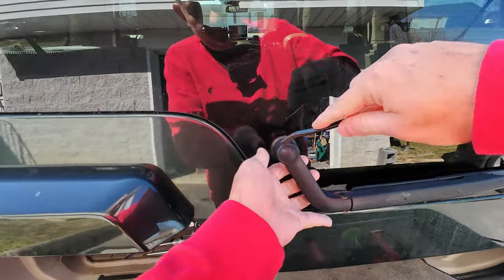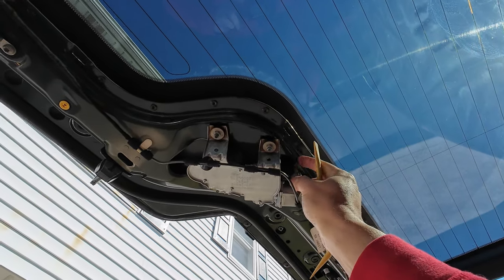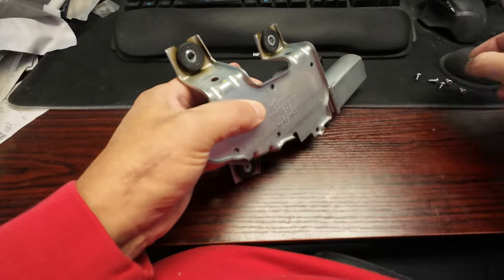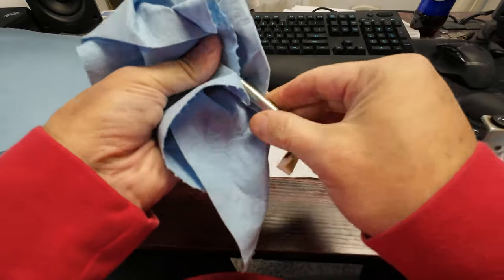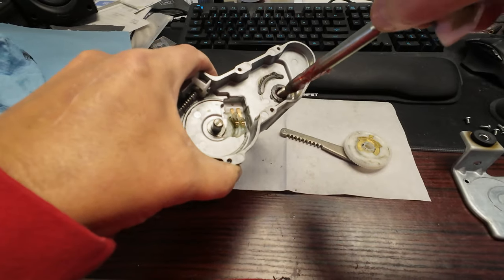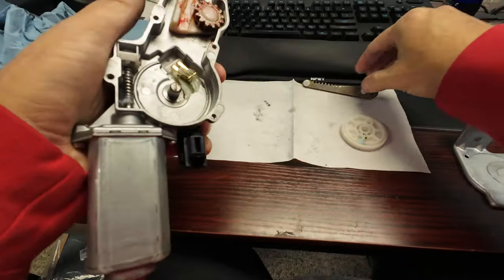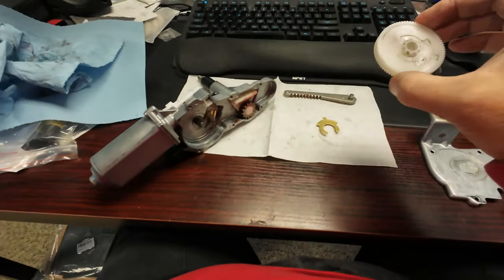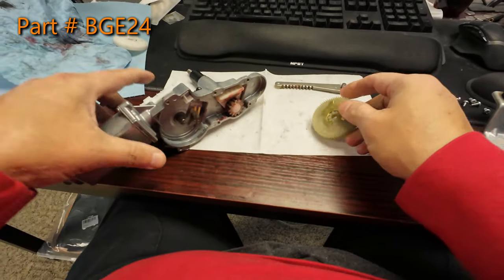LR3/LR4 Fixing Rear Window Wiper Motor for $10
At the time of filming $ 10